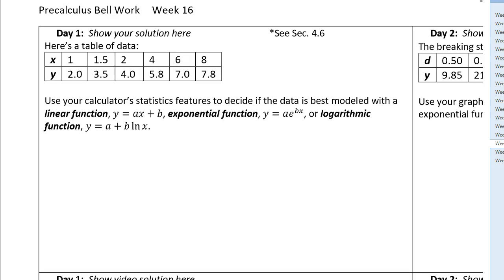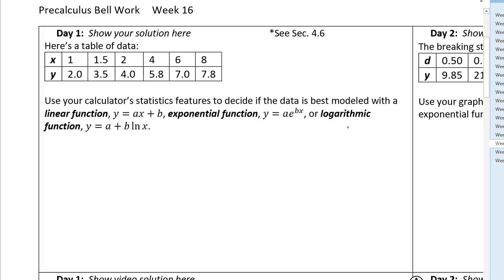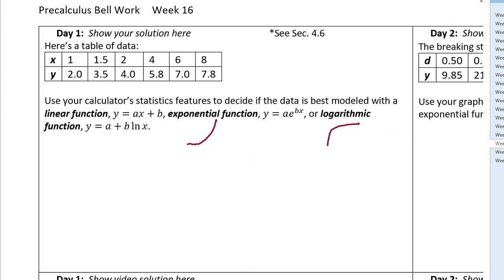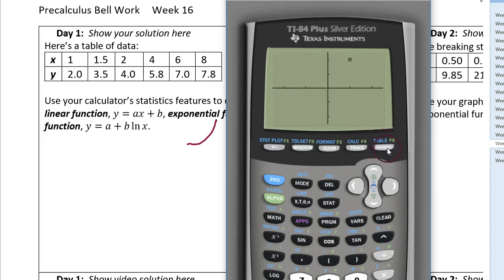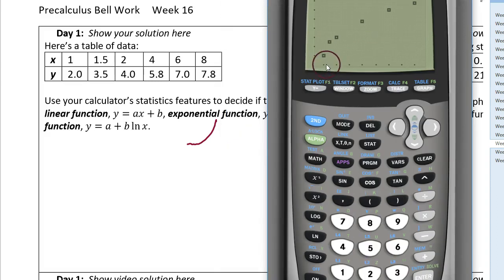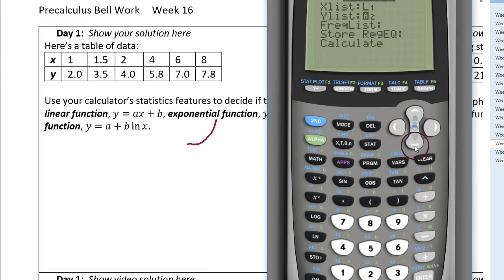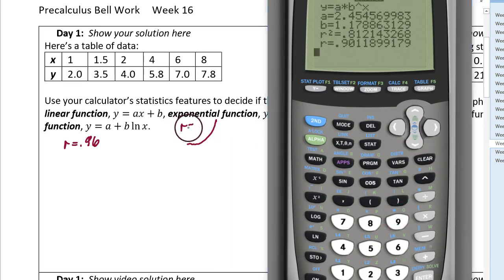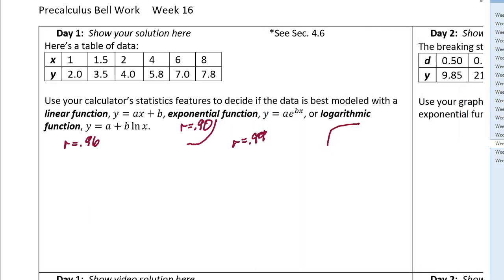Week 16 Day 1